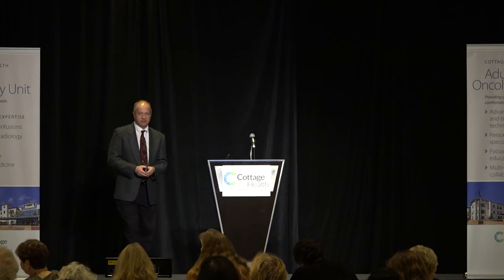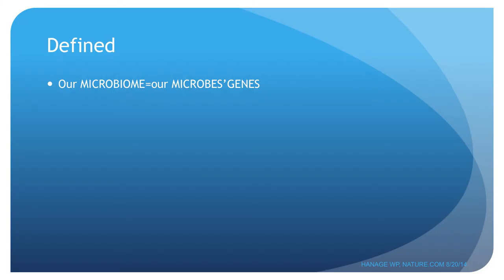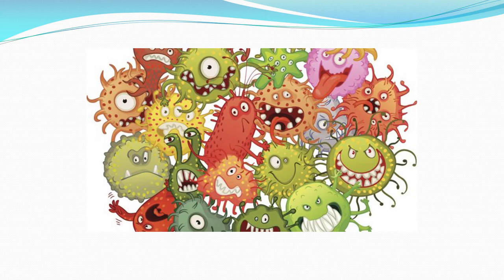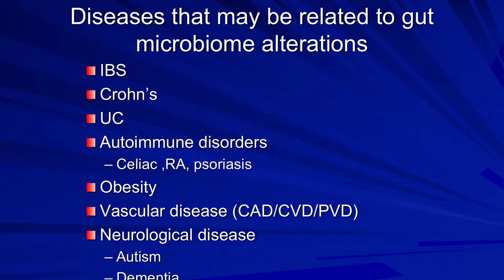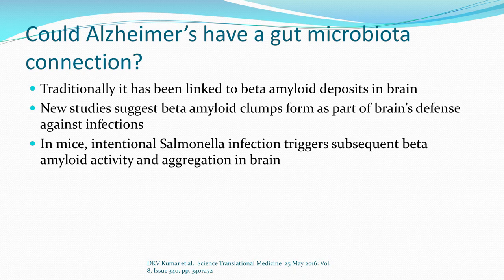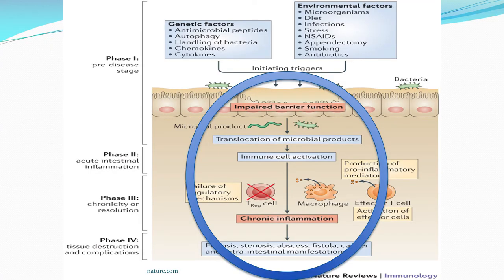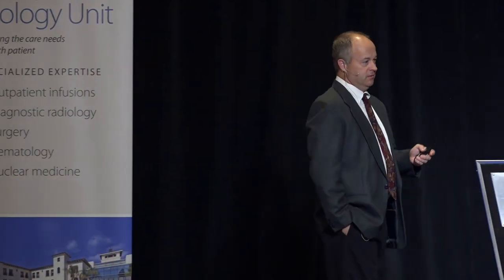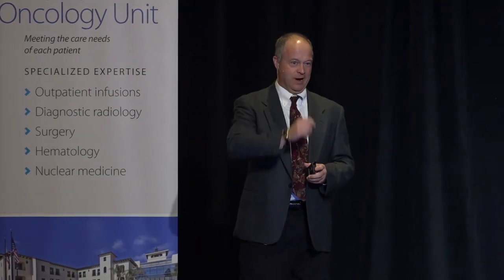The Microbiome and the Oncology Patient – Oncology Nursing Symposium 2017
Infectious disease specialist, David Fisk, MD, discusses the how the microbiome affects how different cancers develop and are treated.

Presented at the 2017 Oncology Nursing Symposium on October 27, 2017 in Santa Barbara, CA. To learn more about how Cottage Health works to fight cancer,